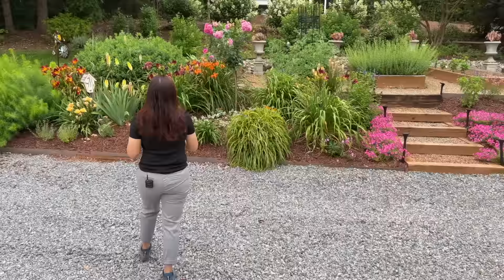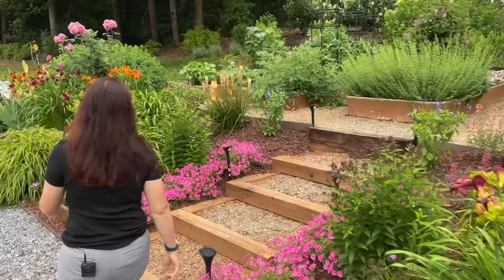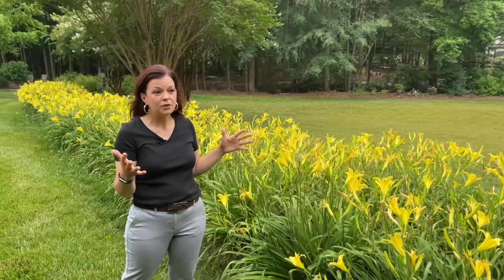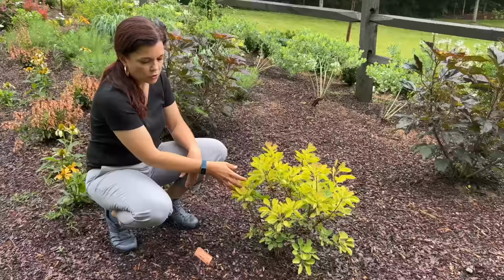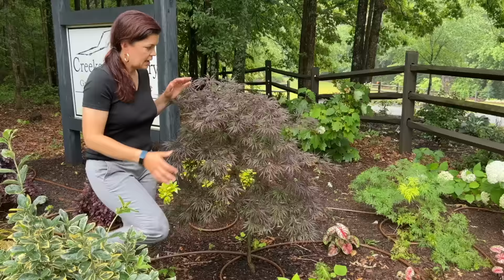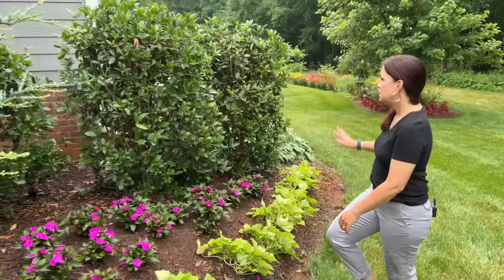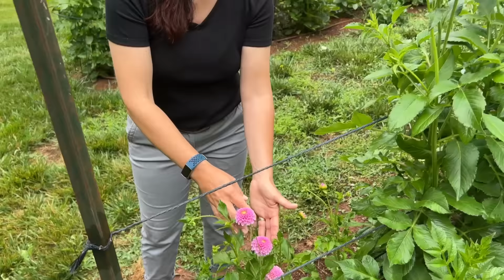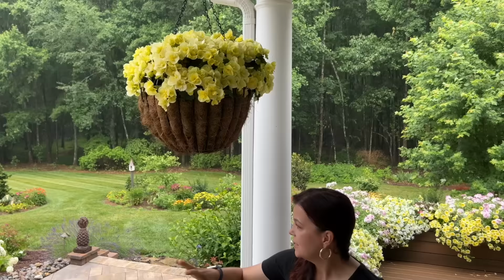Epic Late Spring Garden Tour | Gardening with Creekside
This is the garden tour of all garden tours!  Join us as we give you a late spring garden tour of all of the gardens here at Creekside Nursery and our home while we dodge rain storms.  It's always a fun adventure around here!

Creekside Nursery
181 Pine Hollow Dr